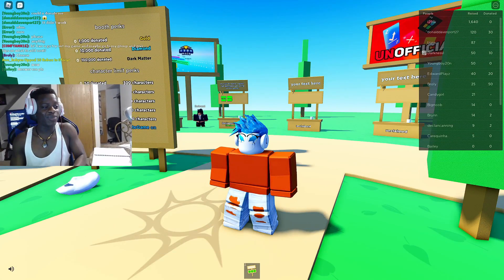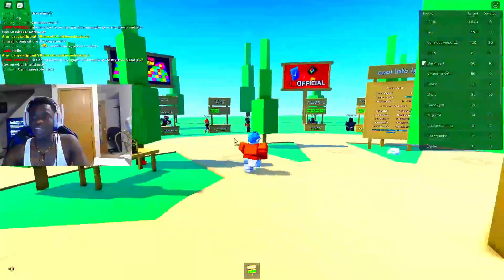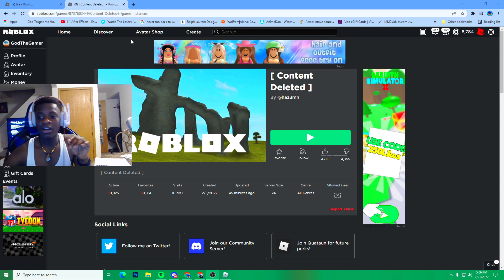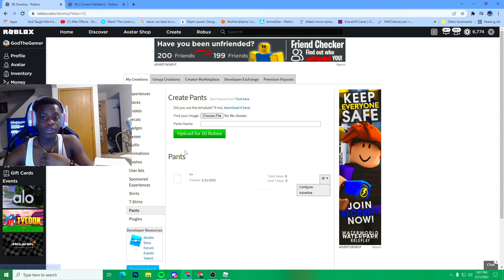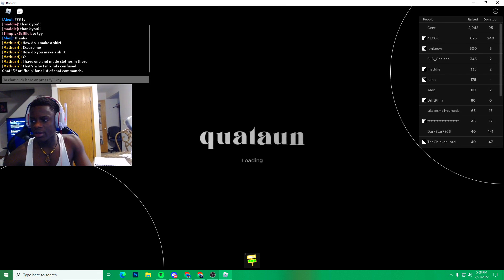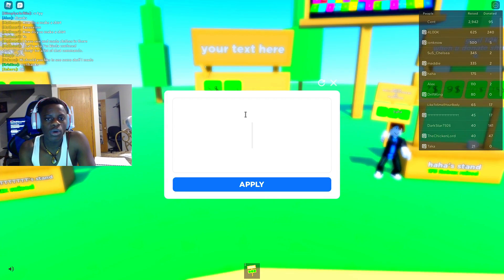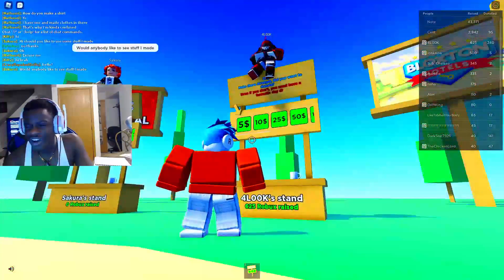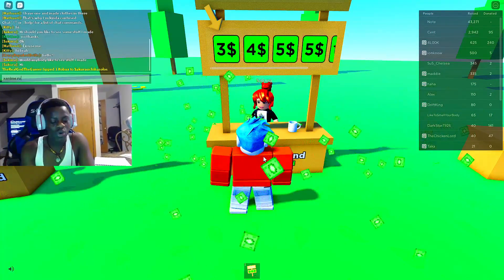HOW TO MAKE FREE ROBUX SIGN PLS DONATE! | Roblox Tutorial